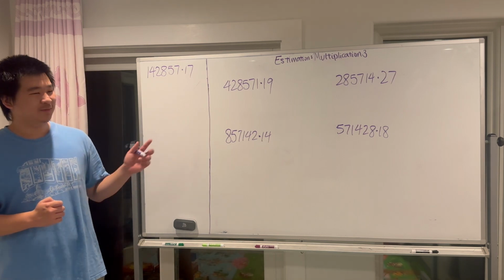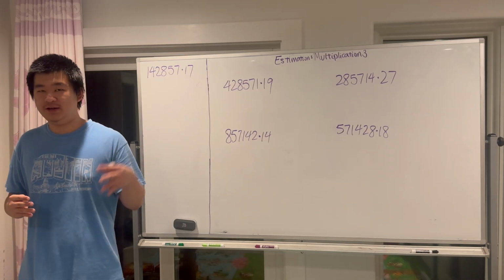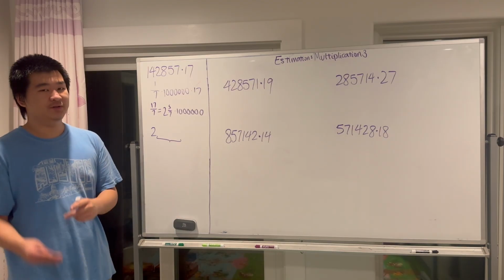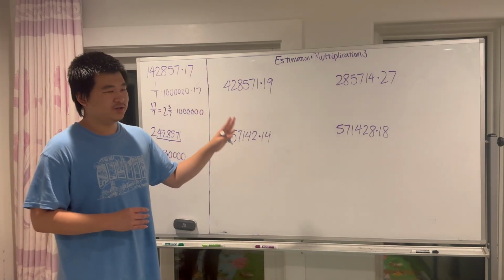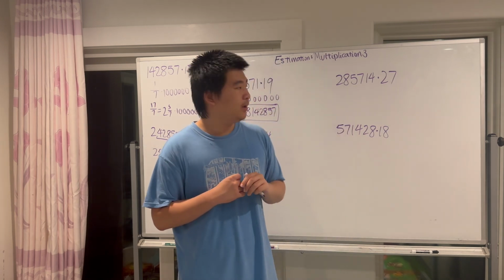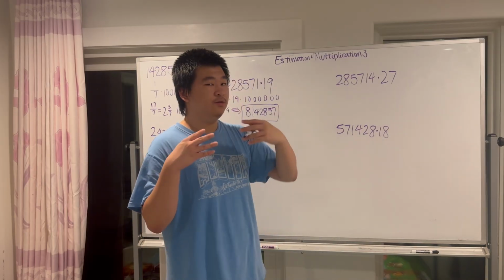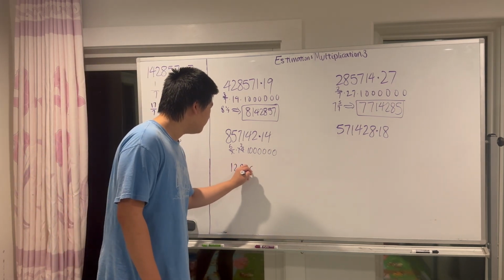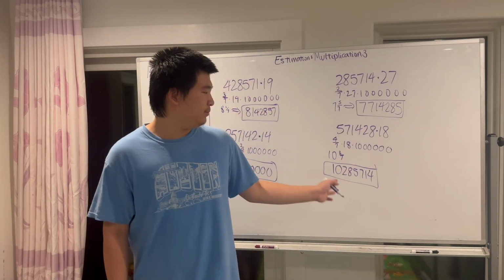Number Sense 5.4: Multiply these 6 digit numbers INSTANTLY!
In this video we cover a special case of the division technique we discussed in the last multiplication estimation video, this time specifically focusing on fractions with denominator 7!